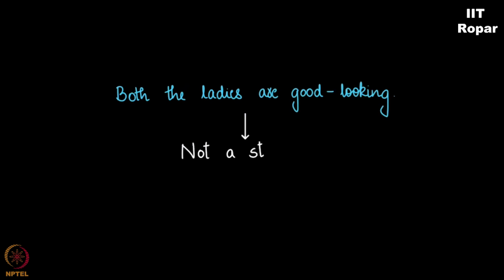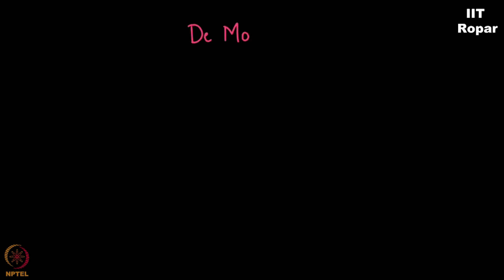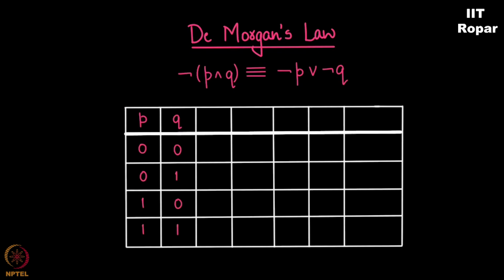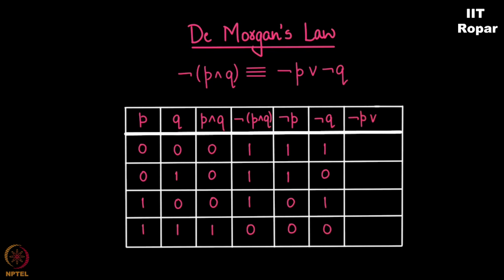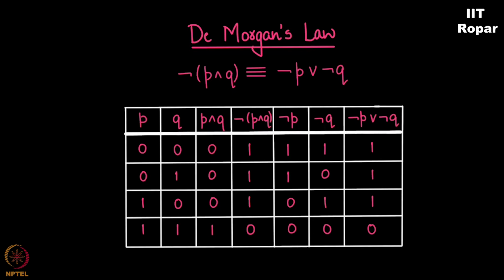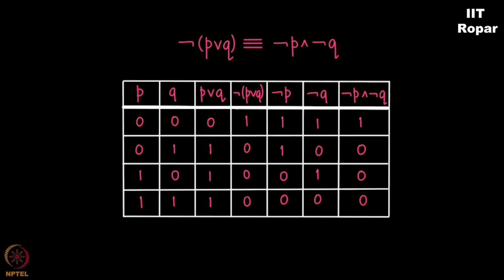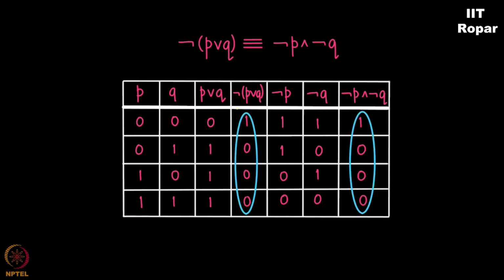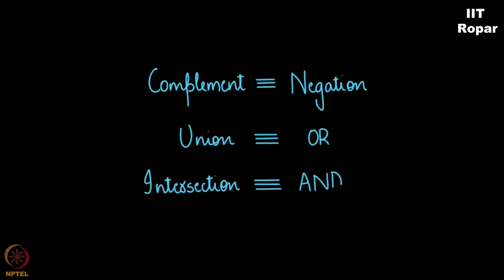De Morgan's Law - Part 2